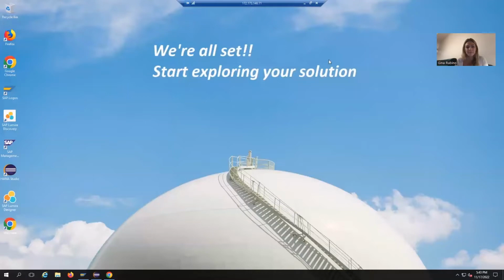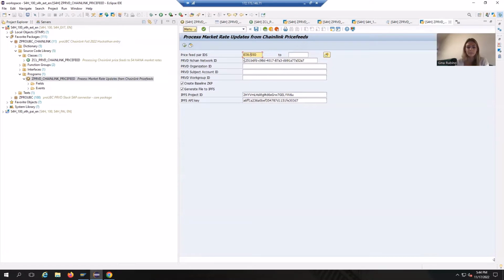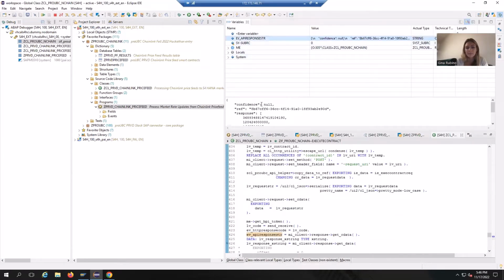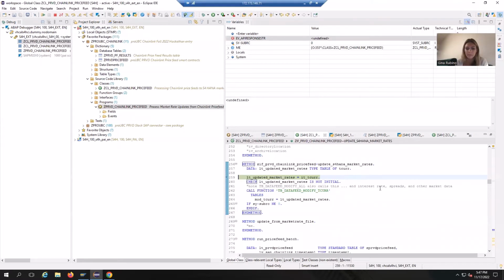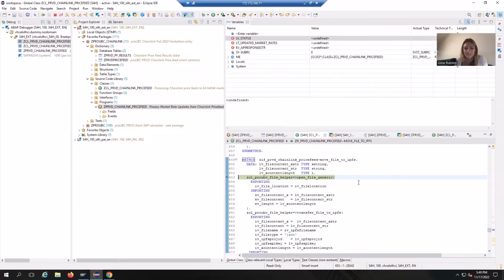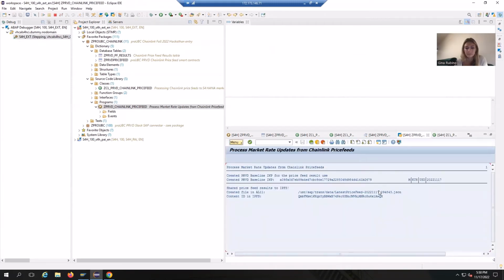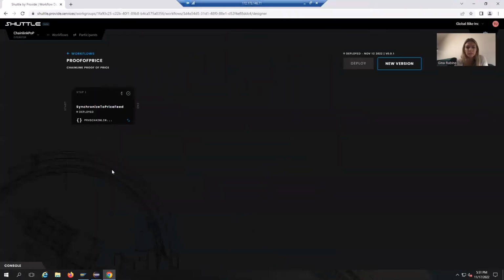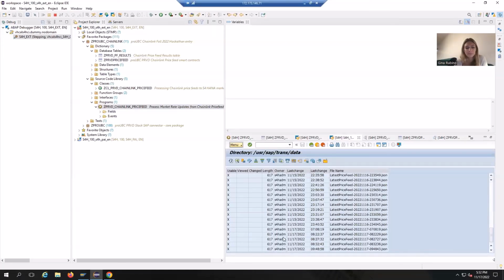Provide proUBC Chainlink Fall 2022 Hackathon | Consuming Chainlink Price Feeds in SAP S/4 HANA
Provide's SAP Architect and Developer Evangelist Ryan Fleischmann introduces the Provide proUBC Chainlink Fall 2022 Hackathon entry - integrating Chainlink Price Feeds from Polygon to SAP S/4 HANA to update foreign currency and digital asset prices in SAP. Ryan also exhibits the price feedback mechanisms from SAP back to business partners and the Chainlink decentralized oracle network using PRVD Baseline zero knowledge proofs, Provide Shuttle, and IPFS. For longer technical showcase check out You can check out the github repo for the Provide Chainlink Fall Hackathon 2022 entry You can also learn more about proUBC in this repo and check out the proUBC enablement docs